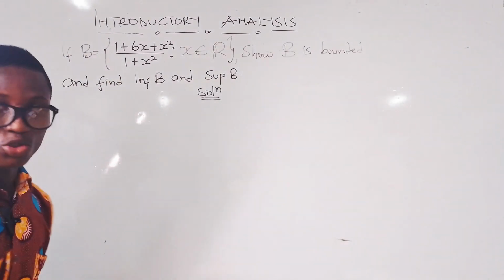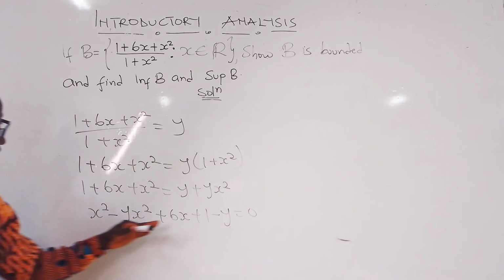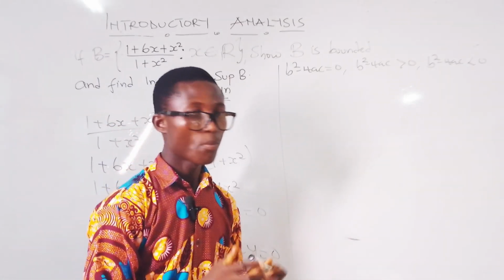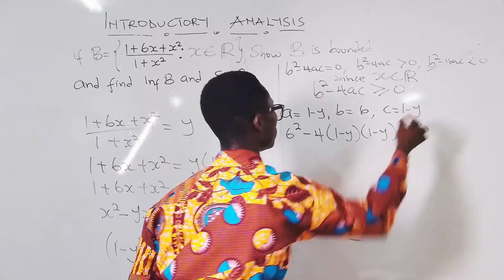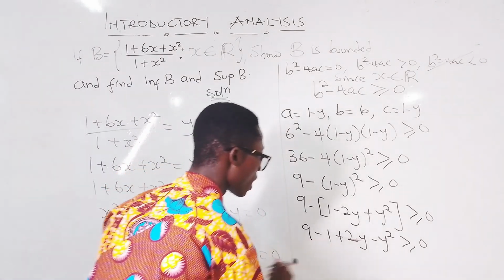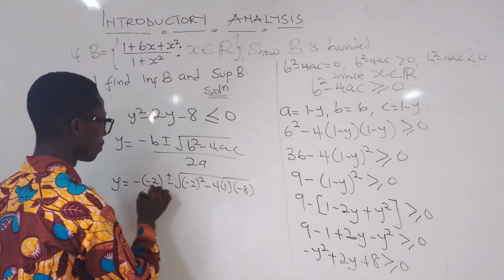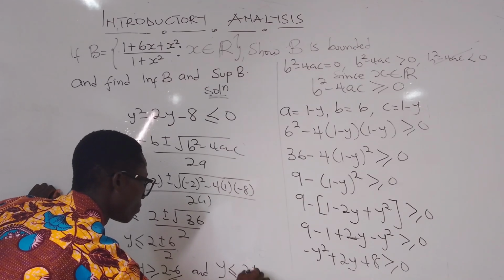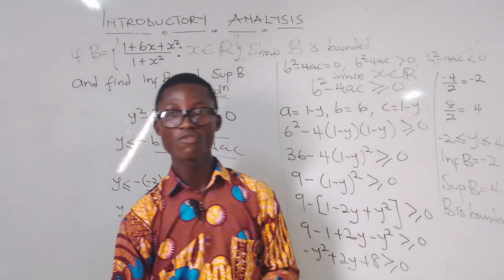Bounded Subset of Real Numbers (Intro. Analysis)